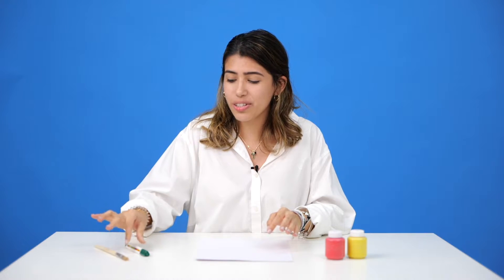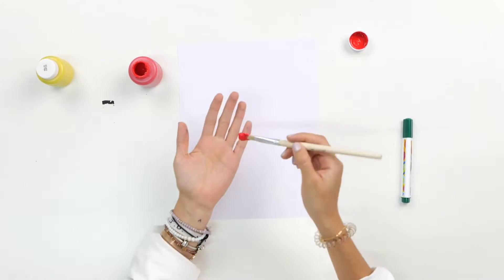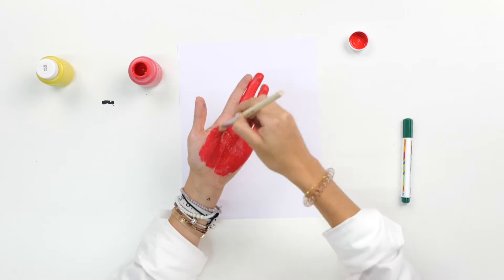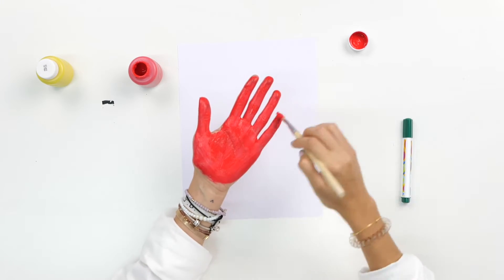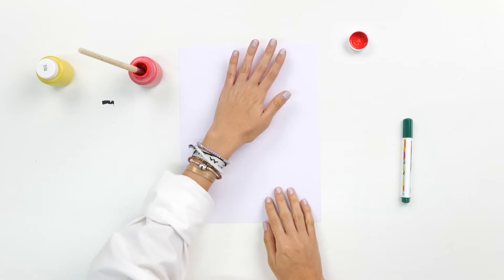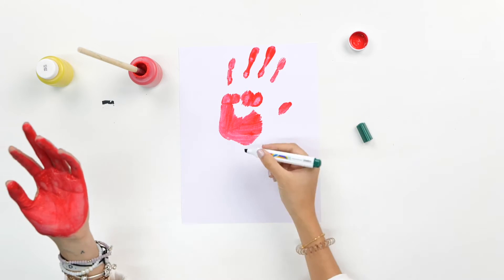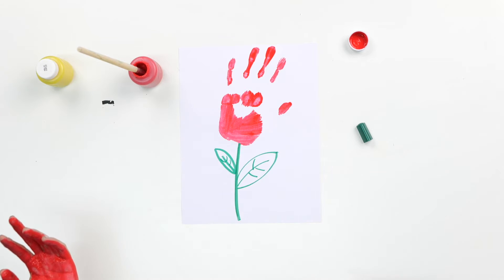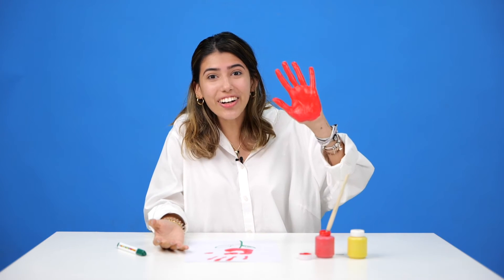Recreate a Rose with your hands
Activities for Preschool at Home and interdisciplinary experiences offer children the opportunity to meet the needs of different learners.

Parents can encourage multi disciplinary learning by talking with children about their questions and by interacting with children when they are participating in different activities.Activities for Preschool at Home section offers interdisciplinary lesson plans to develop skills across the preschool curriculum